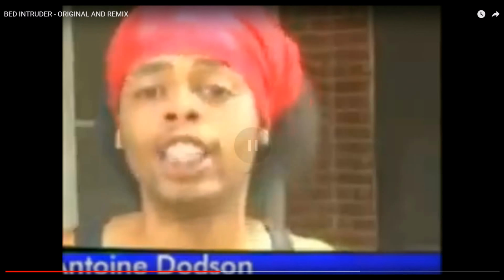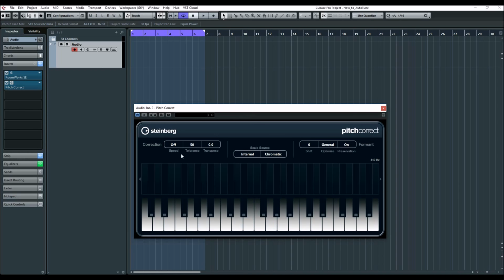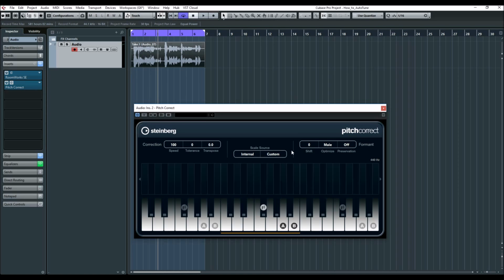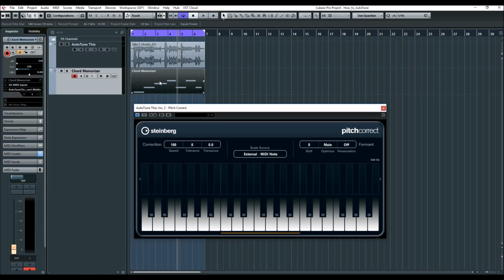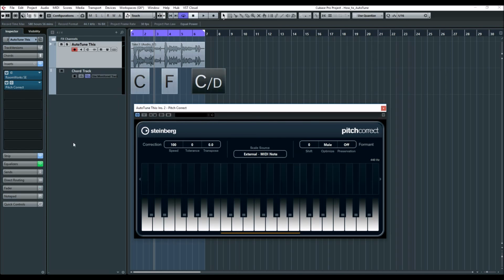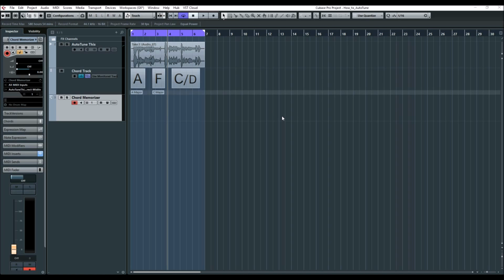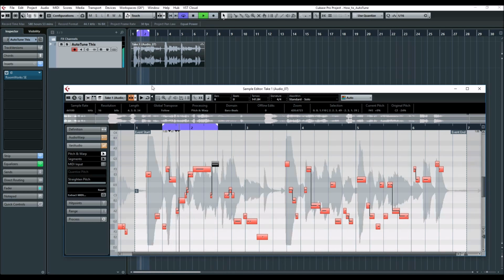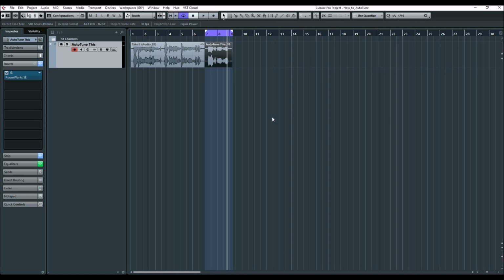AutoTune Any Voice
Steinberg Cubase Pro Recording Software
Cher - Do You Believe in Life after Love, T-Pain, the Bed Intruder Song, Sweet Brown - Ain't Nobody Got Time for That, Kid Rock,, Snoop Dogg - are just a few who famously used autotune or pitch correct on their voice in songs, and songify videos. This video will show you how you can auto tune your own vocal or song or voice.

Auto-Tune Anything - with Cubase 5 and up, (6 7 8 9) Easy AutoTune Voice Tutorial. - or Pitch Correct. "Ain't Nobody Got Time for That" is a very popular autotune piece.

wikipedia:
"Auto-Tune is an audio processor created by, and registered trademark[4] of, Antares Audio Technologies which uses a proprietary device to measure and alter pitch in vocal and instrumental music recording and performances.[5] It was originally intended to disguise or correct off-key inaccuracies, allowing vocal tracks to be perfectly tuned despite originally being slightly off-pitch.

AutoTune is a piece of software which corrects singers when they sing out of tune, either live or in the studio.

It was invented by an engineer who was developing acoustic tests for interpreting seismic data, and when he realized that it could be used to alter pitch, he changed the landscape of music forever. Now singers can have crappy voices and no talent but still sound good... or at least their voice / vocal is in tune. It is also the same technique used in Ain't Nobody Got Time for That YouTube Viral Video.

Steinberg UR44 Audio Interface:

Rode M5 Compact 1/2" Condenser Microphone (Matched Pair):

ART TPS II Tube Preamp System TPSII:

On Stage MY700 Stereo Microphone Bar:

Roland A49BK MIDI Keyboard Controller: